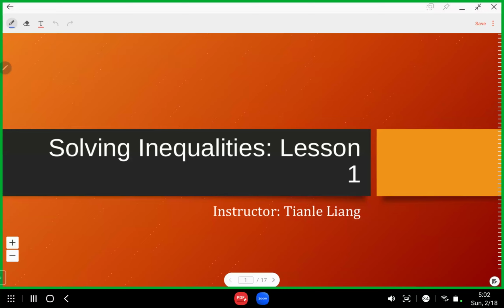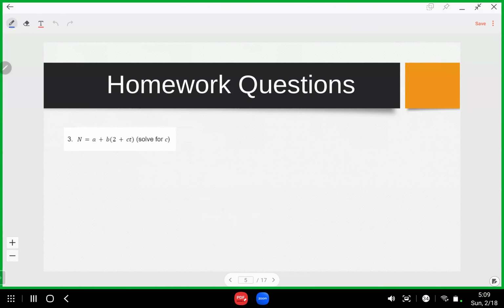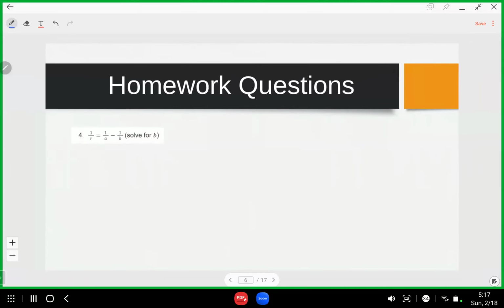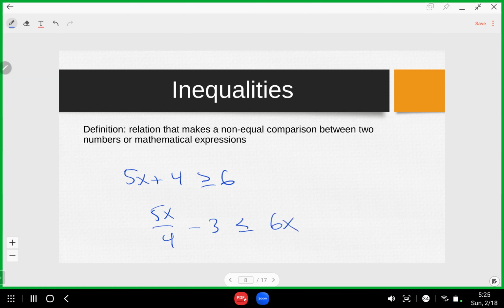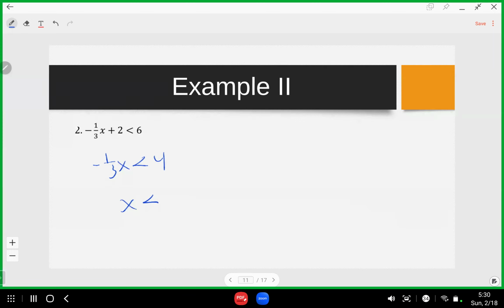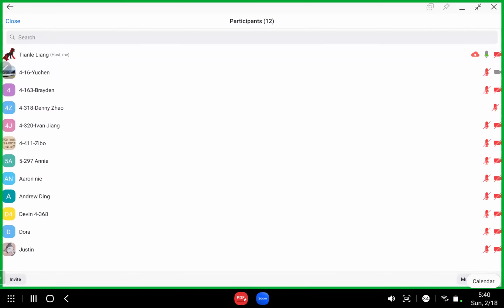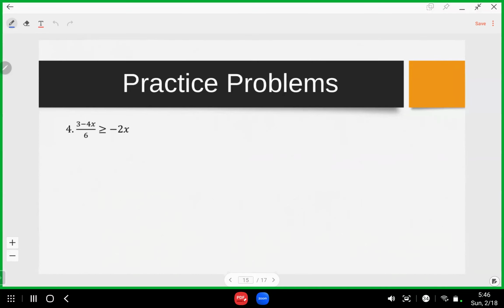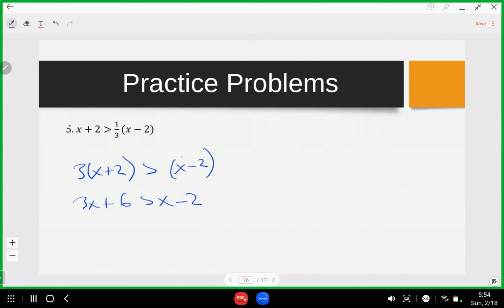Basic Algebra 2024 | Lesson 3.1